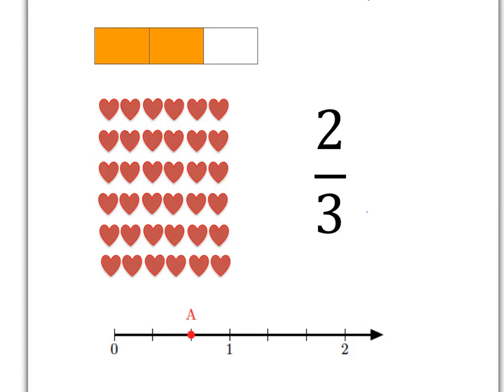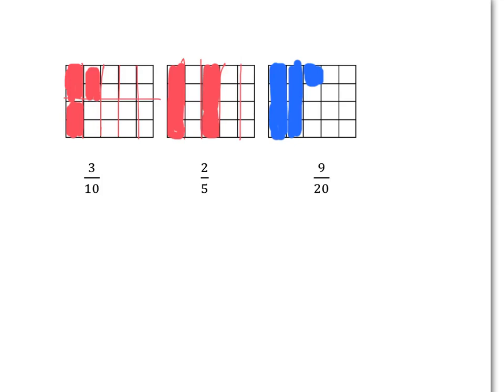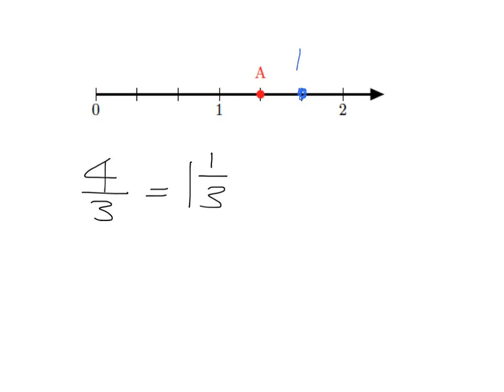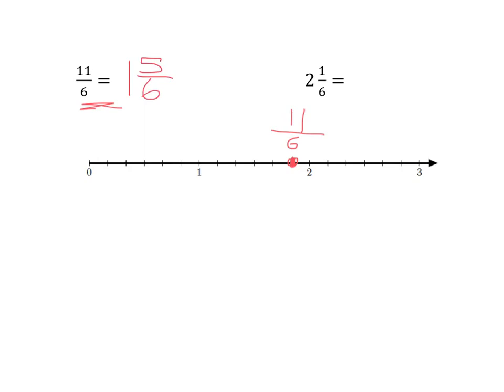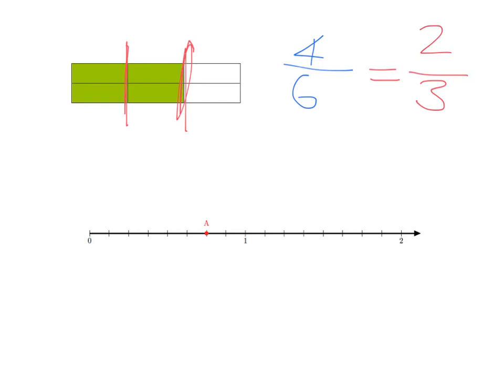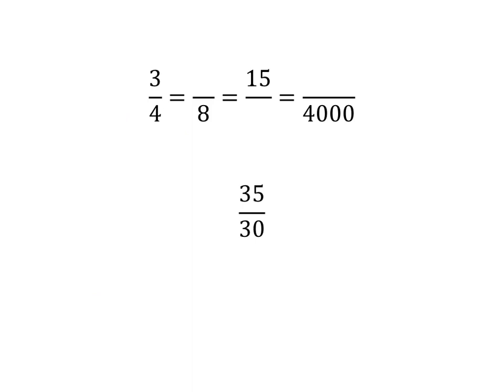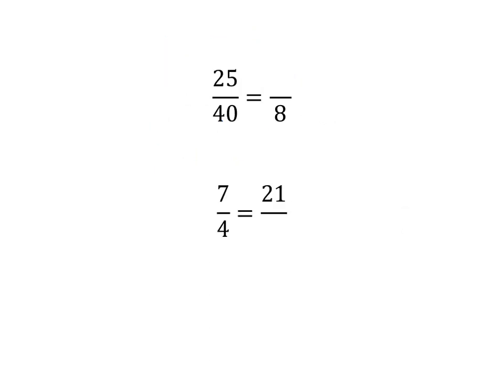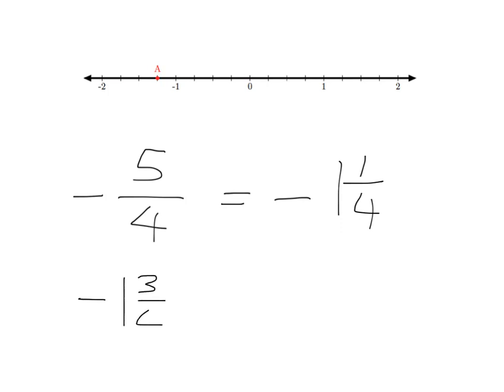Reminder of basic idea of fractions and equivalent fractions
Lesson code: L2 Frac1